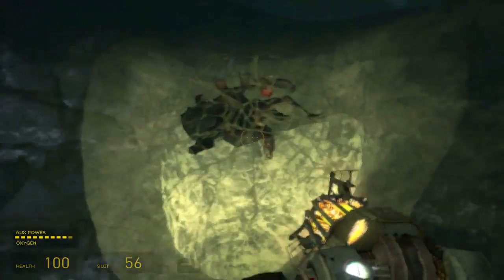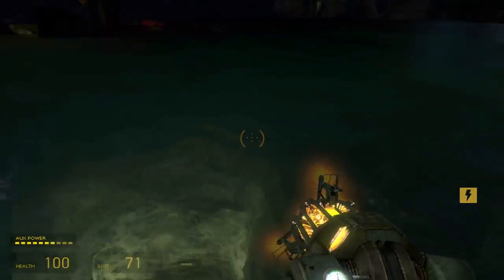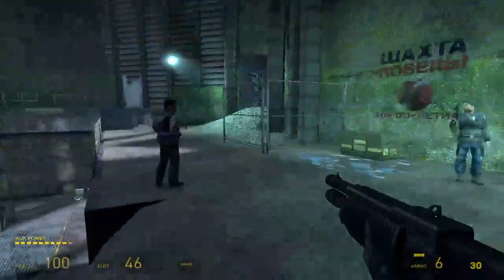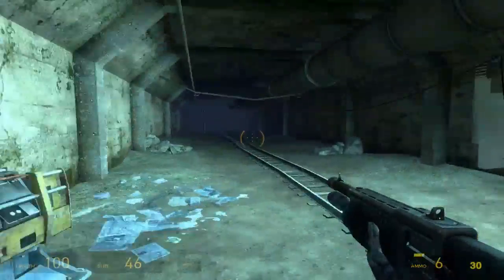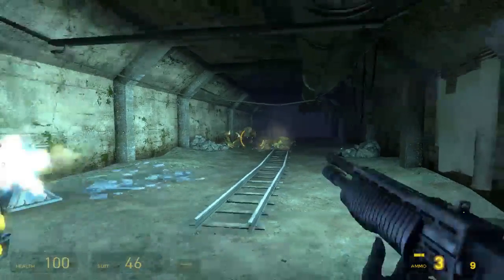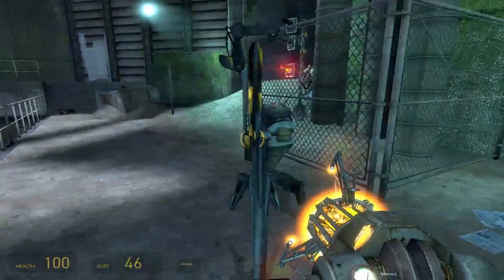Lets Play: Half Life 2 Episode 2 (Part 3)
I also have an old Half Life 2 walkthrough on my channel, you can go watch that if you want to.